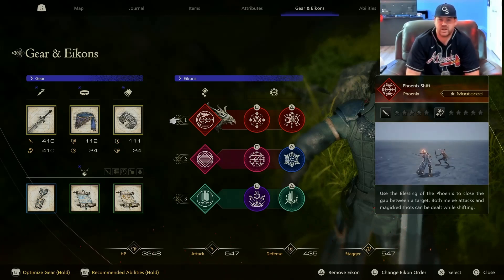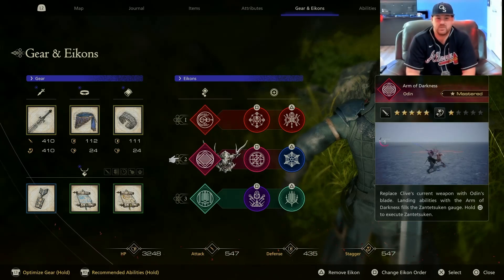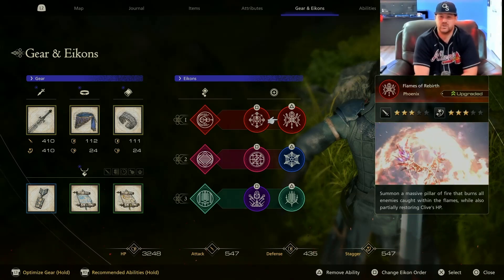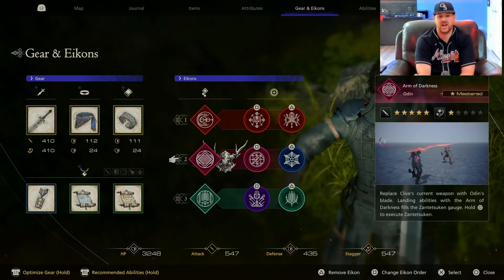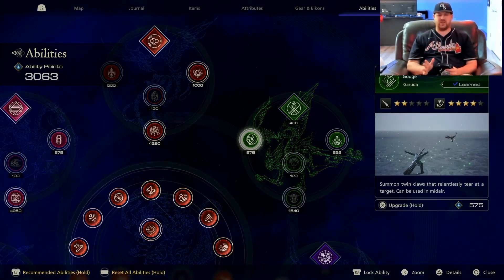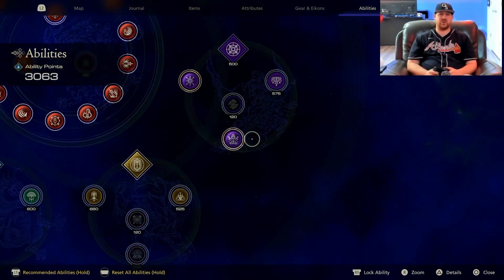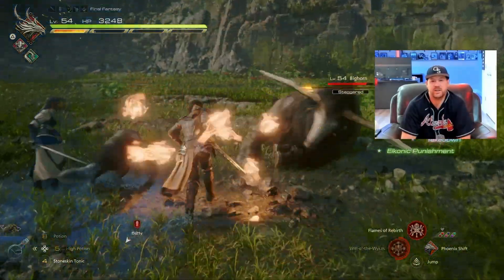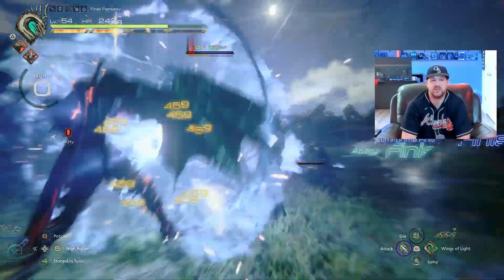My Favorite Combat Abilities in Final Fantasy XVI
Hello There, welcome to Gatabud coverage of Final Fantasy XVI

In Today's Edition, I go over my basic combat philosophies for end game and Final Fantasy Mode in New Game Plus